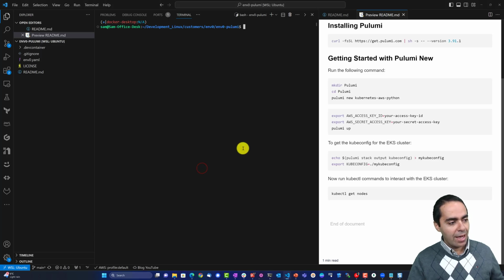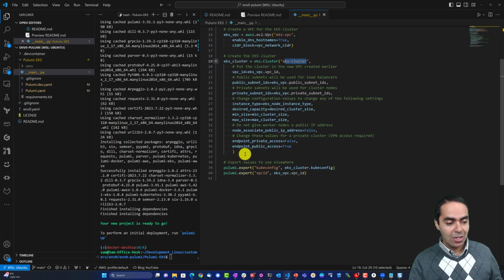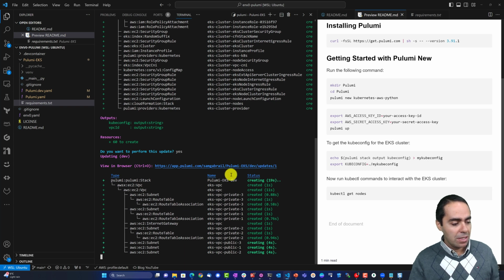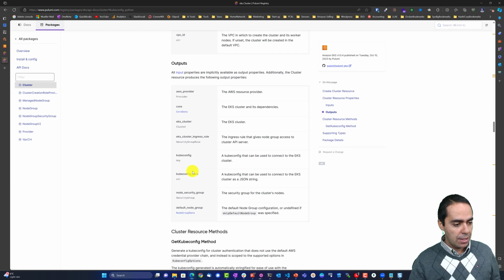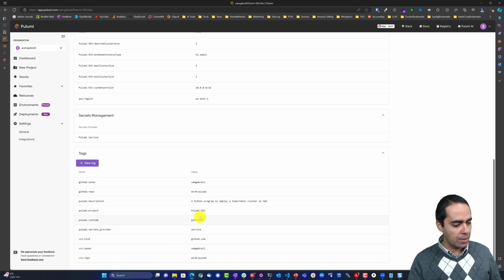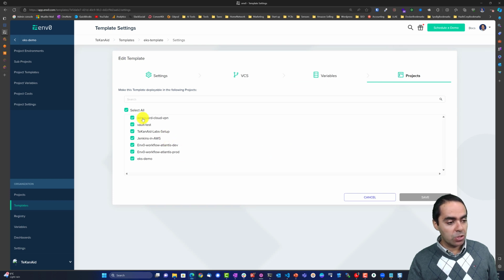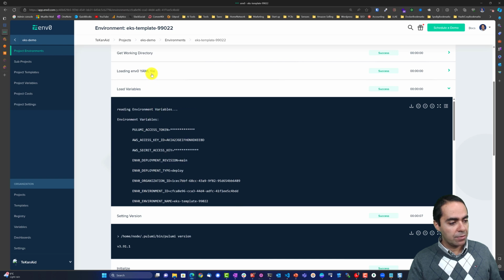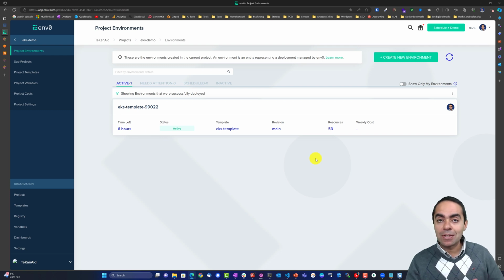What is Pulumi and How to Use it with env0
Pulumi is an open source Infrastructure-as-Code framework that provisions resources utilizing common programming languages. Learn more about it and how to easily make it work with env0.